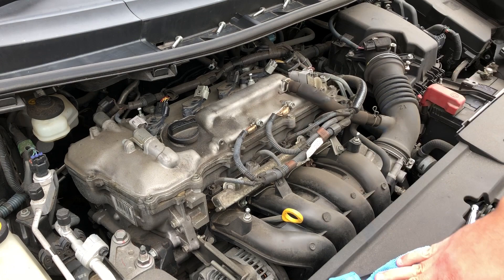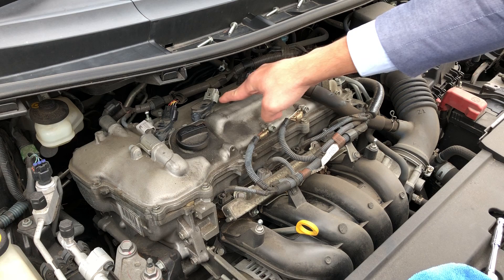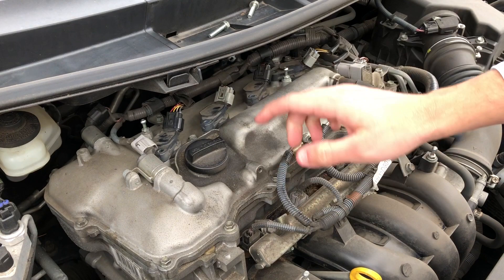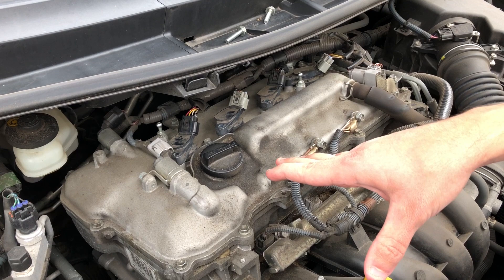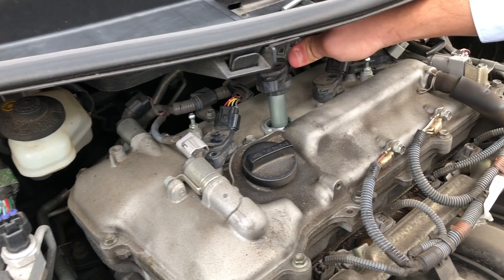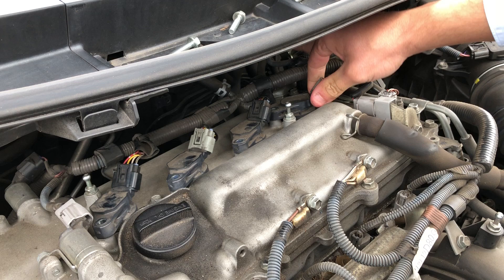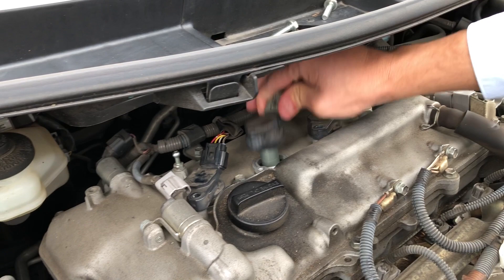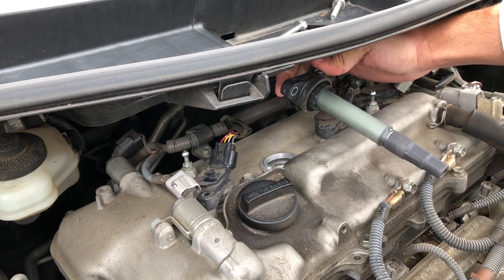How to Diagnose a Faulty Coil Pack in UNDER 2 minutes, with no scan tools! & Check Engine Light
The simplest way to find a misfire on any Toyota running coil on plug ignition system, sometimes you can't just disconnect the plug lead as the ECU will shut the engine off if it detects a connection fault. this may not apply to all cars but still is one of the easiest ways to check a dead cylinder.
Caution: Wear Insulated Gloves, do this with bear hands at your own risk and if you like to live dangerously.
how to diagnose a check engine light without a computer,

Tag cloud:
2JZ Turbo
1JZ Turbo
1GZ-FE
2ZZ-GE
1ZZ-FE
3S-GE
2JZ-GTE
2GR-FE
4GR-FE
Toyota, nissan, coil, pack, detonate, subaru, honda, oem, aftermarket,